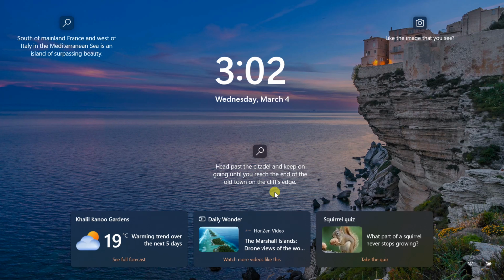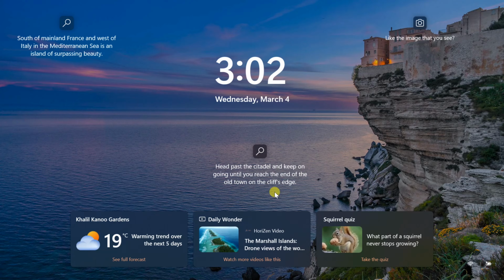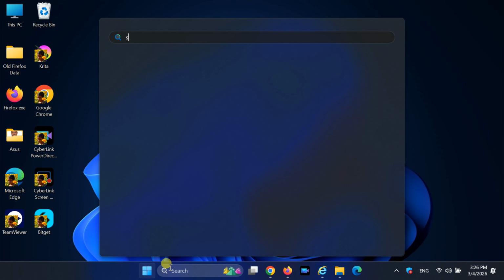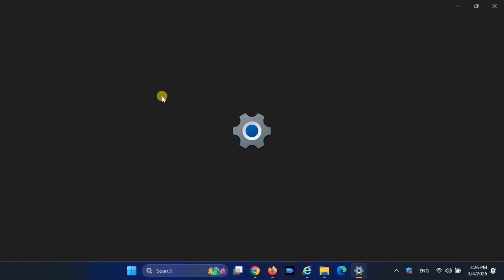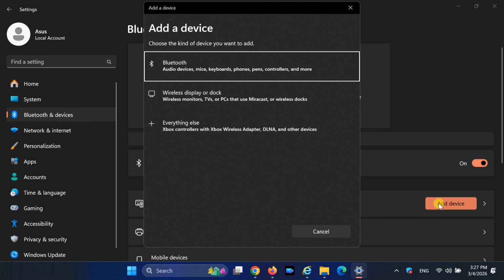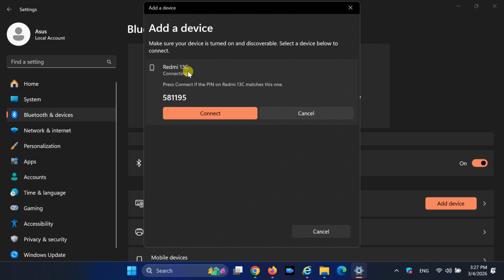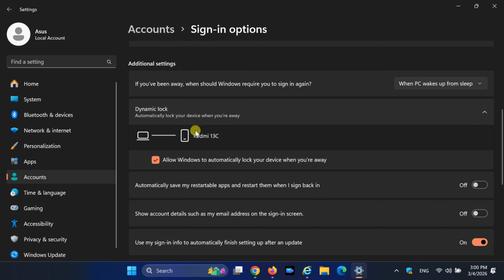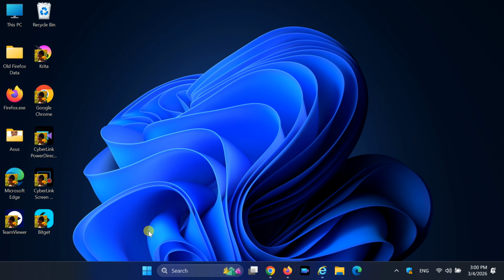How to Set Up Dynamic Lock in Windows 11 | Auto Lock PC When You Walk Away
In this video, I’ll show you how to set up and enable Dynamic Lock in Windows 11 step by step.

Dynamic Lock is a smart security feature that automatically locks your computer when you walk away. It uses Bluetooth to detect when your paired phone is no longer nearby and locks your PC automatically.

This tutorial covers:
• How to pair your phone using Bluetooth
• How to enable Dynamic Lock
• How Dynamic Lock works
• Tips to make sure it works properly

This feature is very useful for office, school, or public environments where security is important.